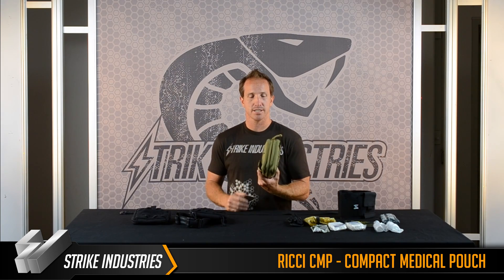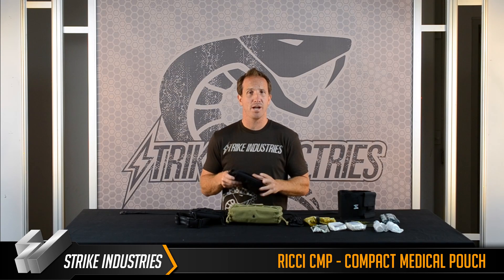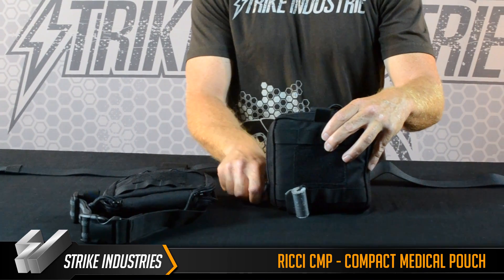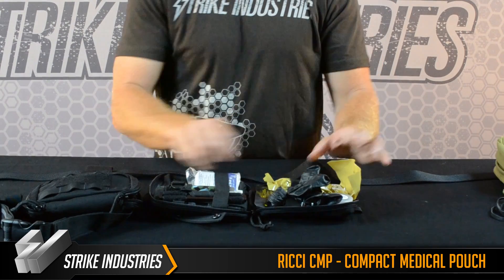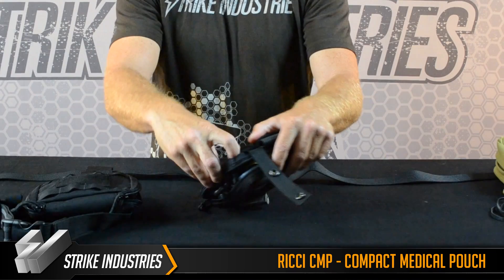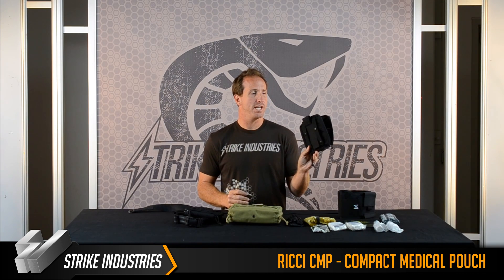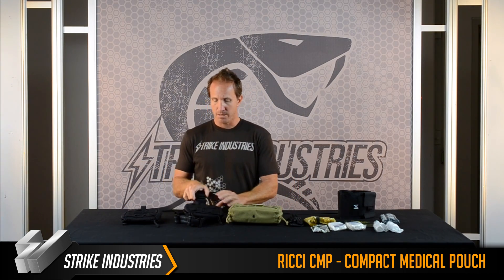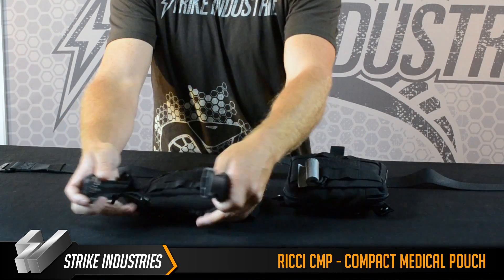RICCI CMP - COMPACT MEDICAL POUCH